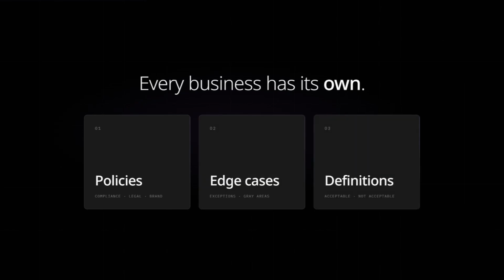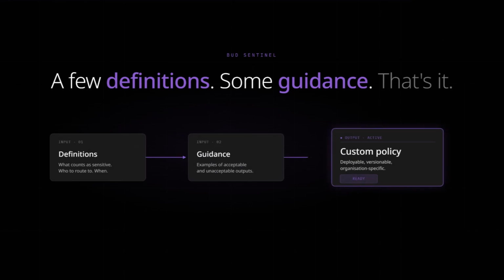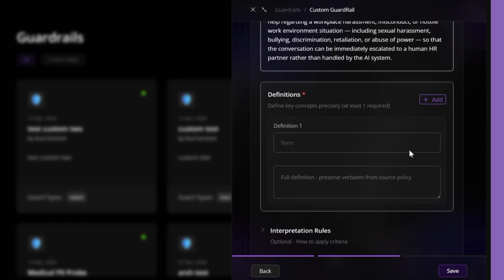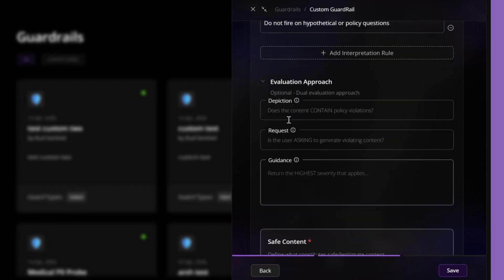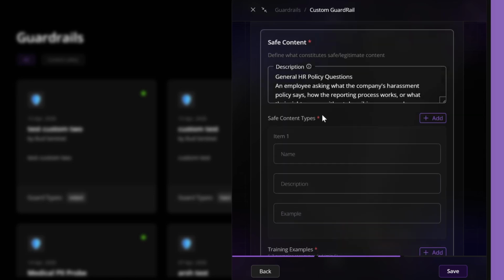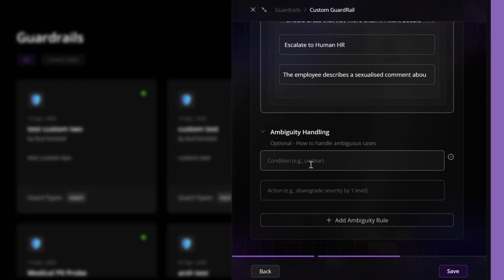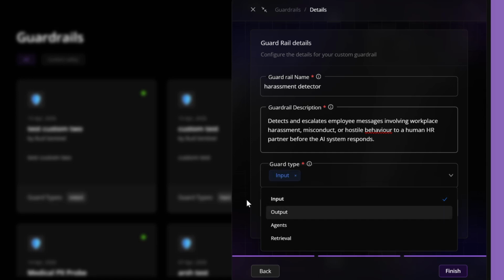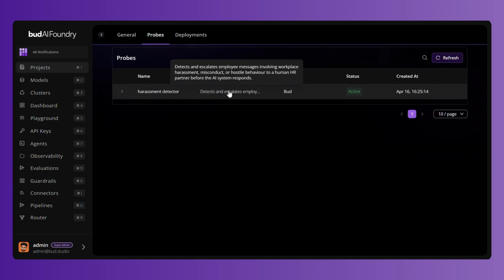Build and deploy custom AI guardrail policies without training a model | Bud Sentinel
We've added a new capability to the Guardrails module in Bud AI Foundry that lets you define and deploy custom guardrail policies, tailored to your organisation's specific rules and context.

Generic guardrails handle general safety well, but they don't know your business. Every organisation has its own policies, its own terminology, and its own definition of what's acceptable. What counts as a violation in one context may be perfectly safe in another. Off-the-shelf models can't capture that nuance, and getting it wrong means either missing real issues or blocking legitimate responses.

Traditionally, closing this gap meant training your own guardrail models. That needs substantiable capital investments, data, time, and ML expertise most teams don't have.

With this update, you can define a custom policy directly from the dashboard. Describe the policy, add your domain definitions and interpretation rules, give it a few labeled examples, and specify how it should handle ambiguous cases. No model training involved. Once defined, you can apply it to any project or model in your foundry.